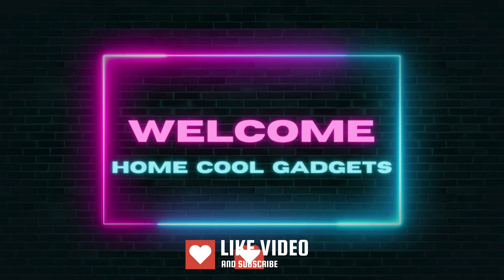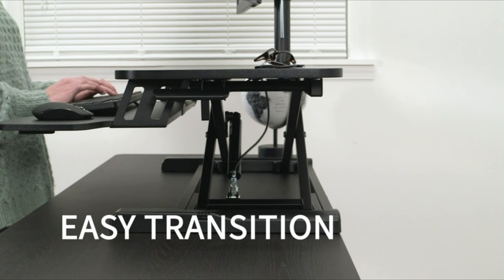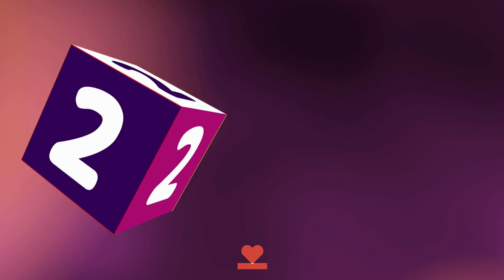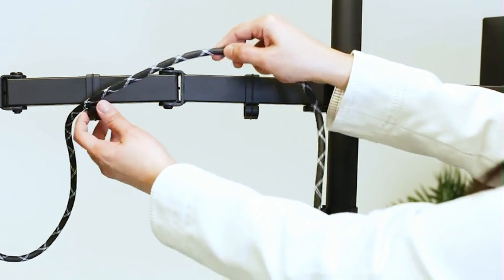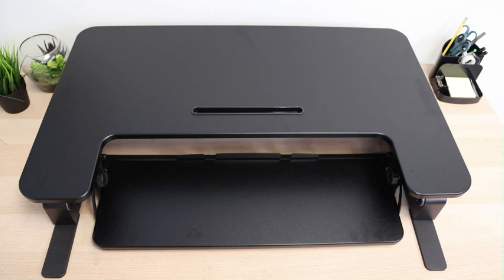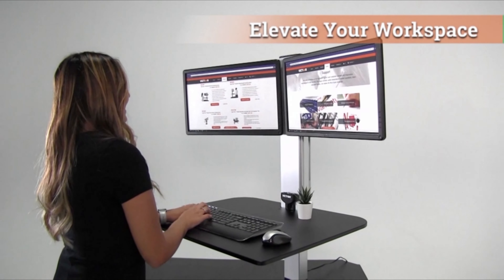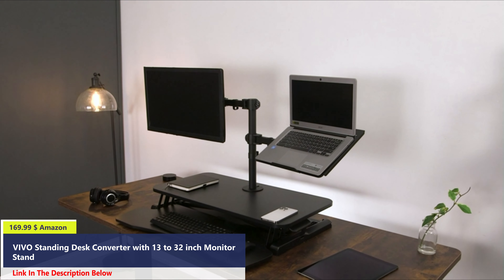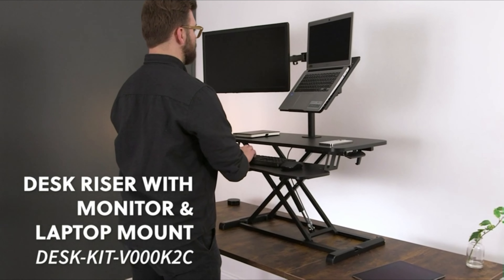Top 5 Best Standing Desk Converter With Dual Monitor Mount 2023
Here Is The Link For Standing Desk Converter With Dual Monitor Mount 👇👇

VIVO Standing Desk Converter with Dual Monitor :
Mount-It! Standing Desk Converter with Dual Monitor Mount :
Victor DC450 Dual Monitor Electric Standing Desk :
VIVO 32 inch Standing Desk Converter with Monitor Stand :

00:00 Introduction
00:36 VIVO Standing Desk Converter with Dual Monitor
01:48 Mount-It! Standing Desk Converter with Dual Monitor Mount
03:09 Mount-It! Standing Desk Converter with Dual Monitor Mount
04:15 Victor DC450 Dual Monitor Electric Standing Desk
05:20 VIVO 32 inch Standing Desk Converter with Monitor Stand